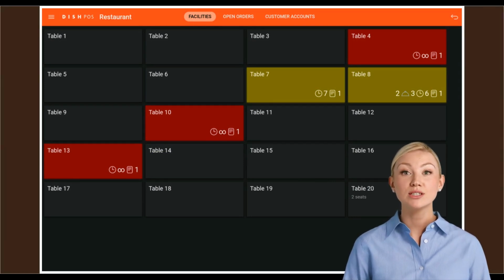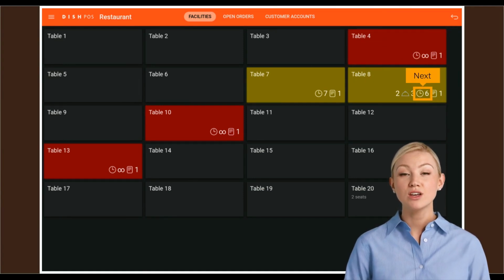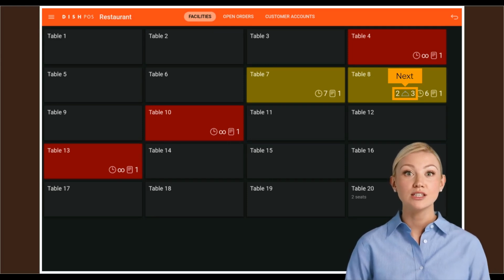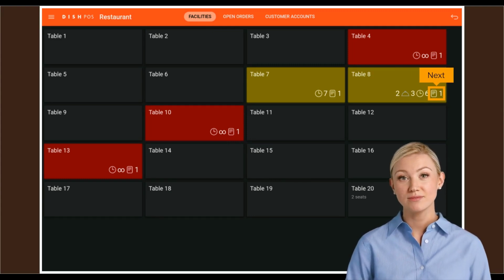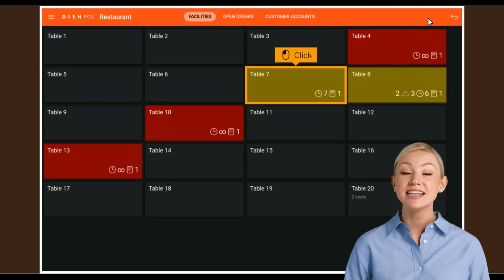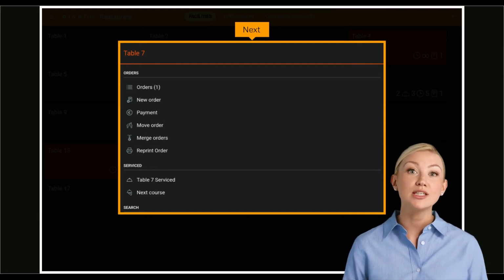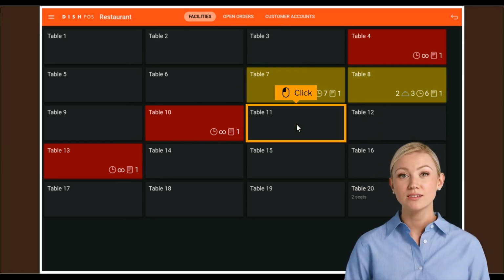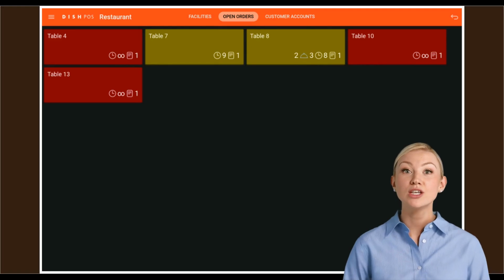DISH POS - How do I manage tables in the block view? (Tablet)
In this video, Emma is going to show you how to manage tables in the block view (Tablet).

00:00 Intro
00:10 How to manage tables in the block view?
01:21 Outro